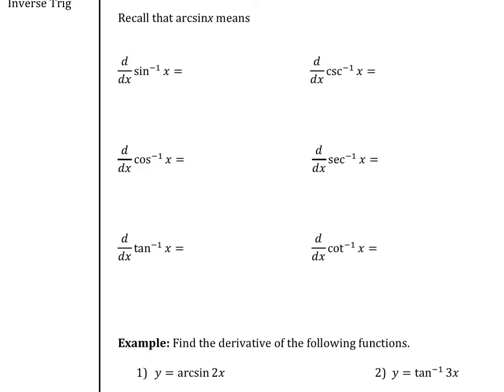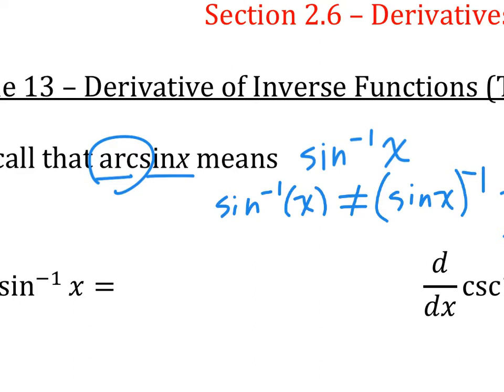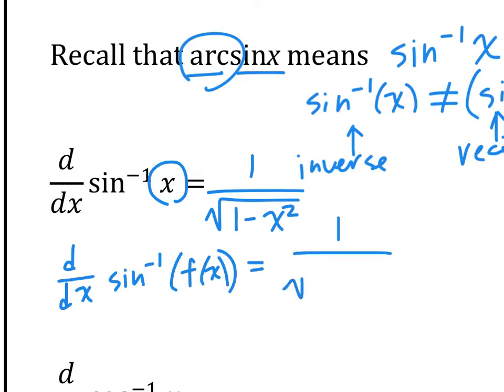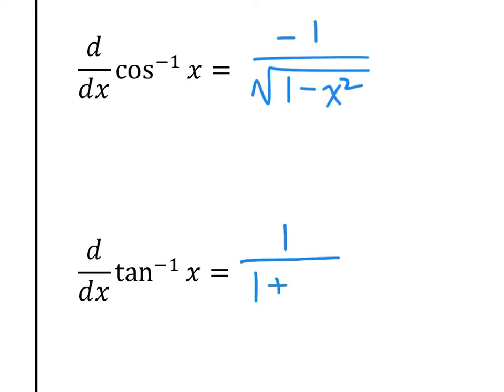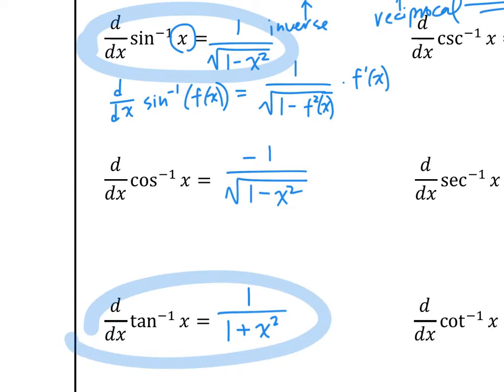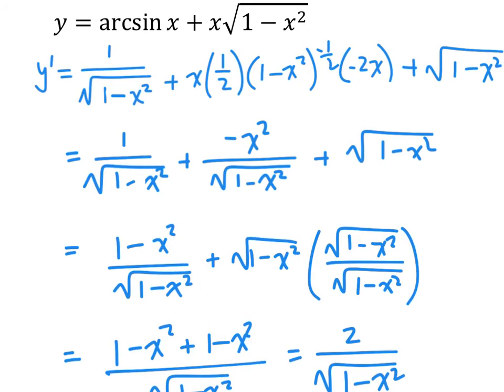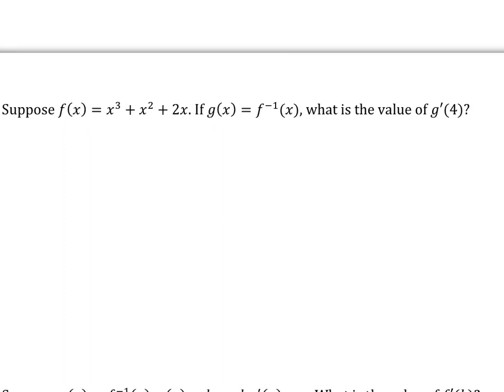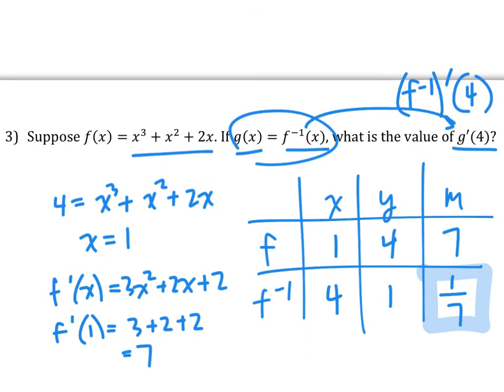AP Calculus AB - Ch.2.6